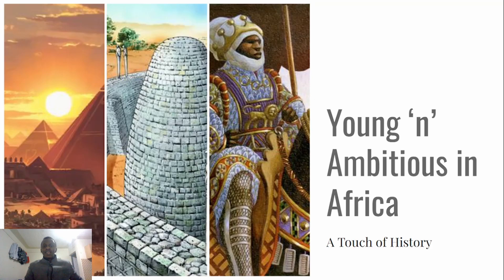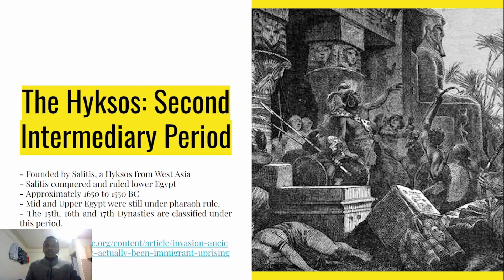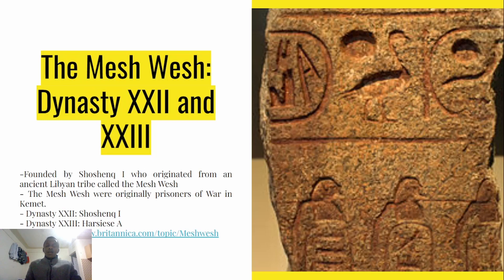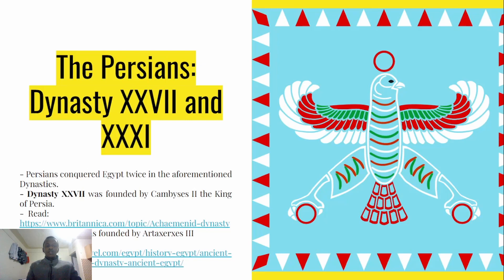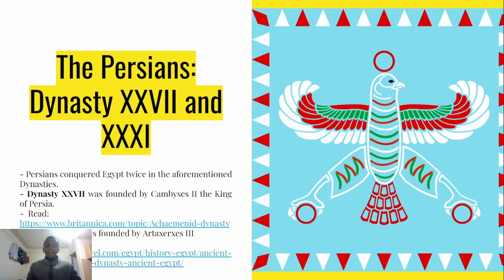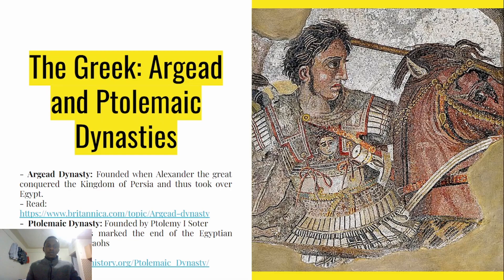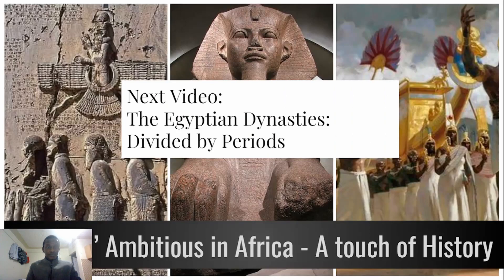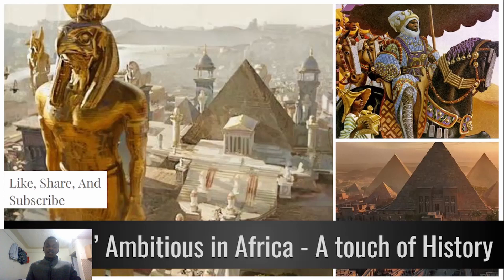Episode Two | What is Kemet? | The Conquests in the age of Pharaohs.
Welcome back to the channel, today we discuss the conquests and conquerors of ancient Egypt(Kemet) between the years 3100 BC and 30 BC